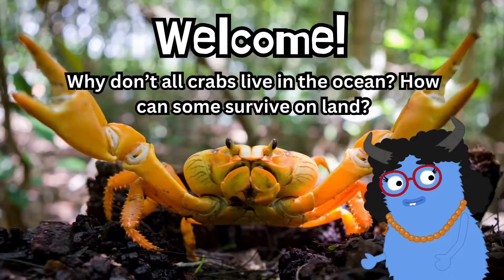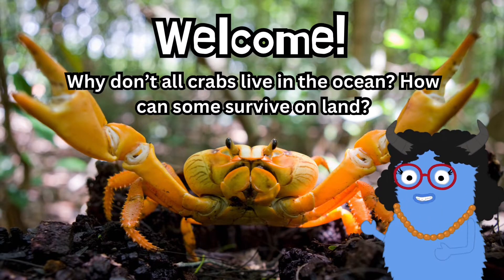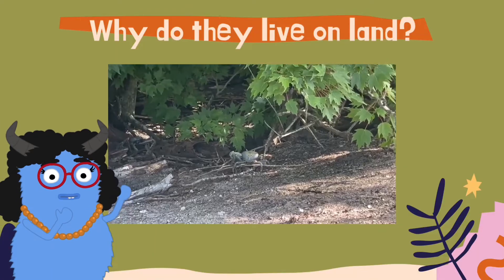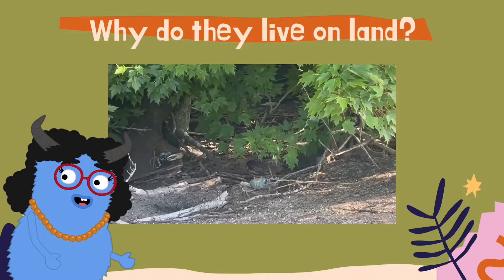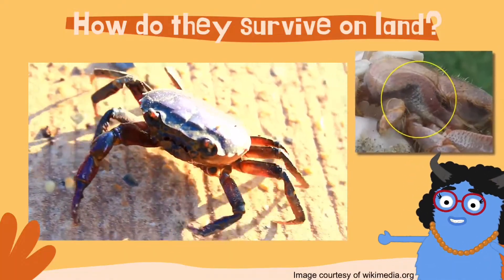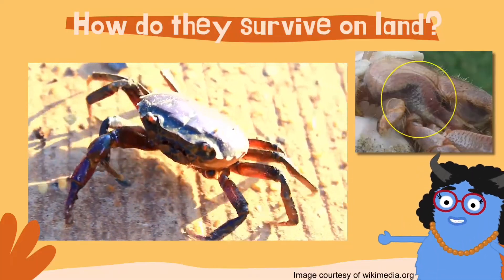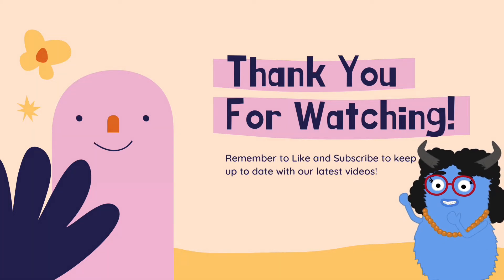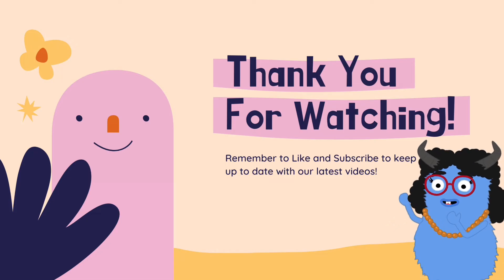Claw-some Crabs!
Summer is the perfect time to head out doors to check out some cool creatures!  Crabs are awesome animals that are great scavengers, and while we are used to seeing them at the beach, did you know they can live on land, too?? Why would they do that?  Don’t they have gills and need water to breathe?  Check out our video to find out all about how and why!

Do some research and see if land crabs can be found where you live.  Let us know where you live and what you find out in the comments!